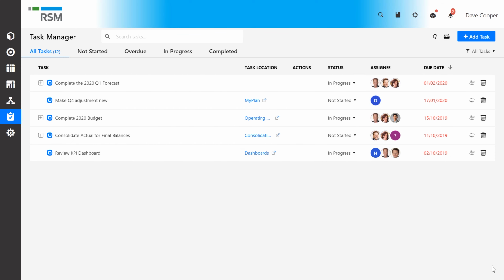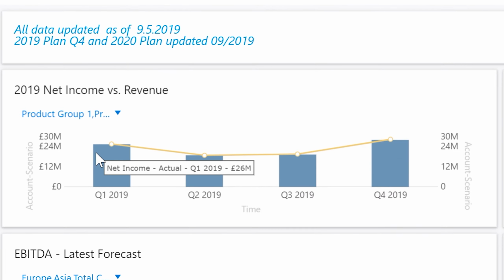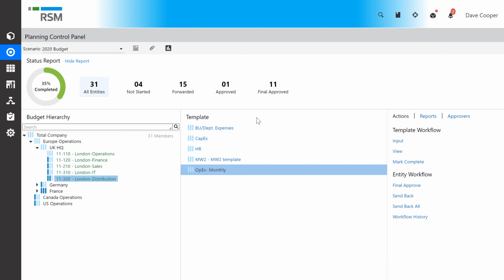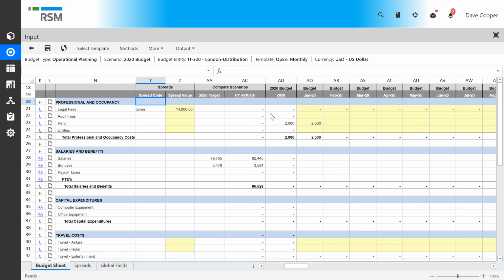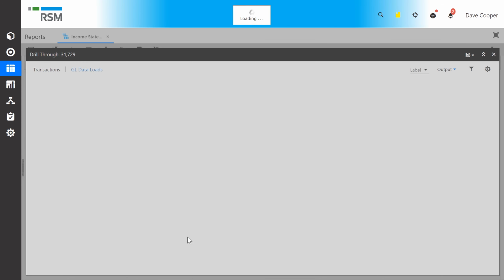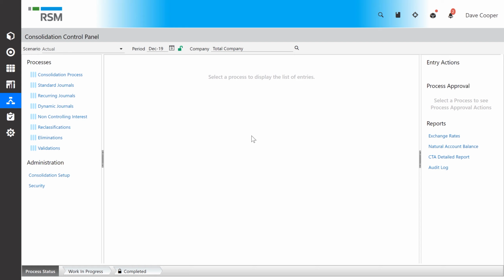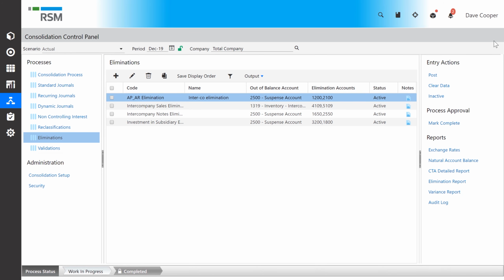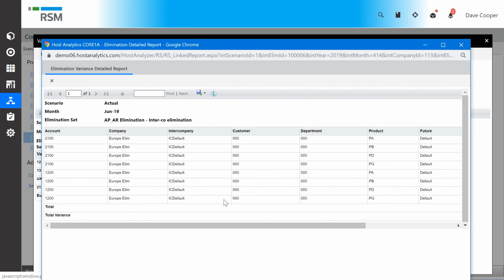Planful – a short overview